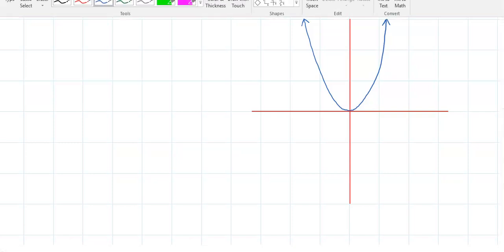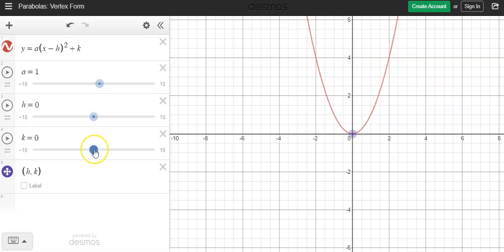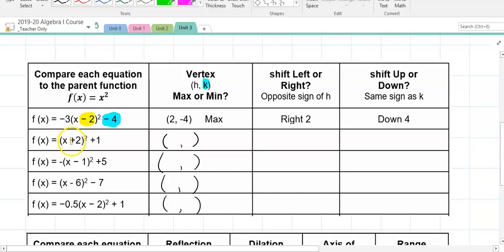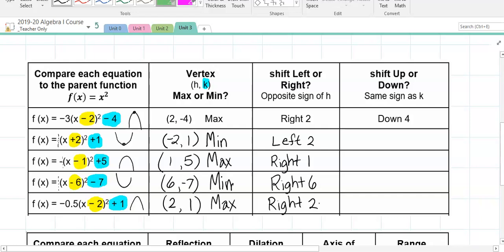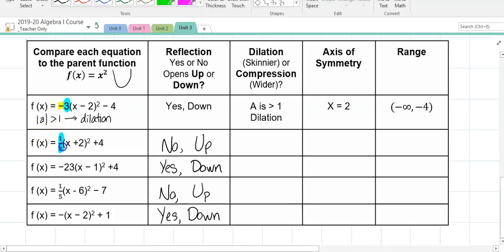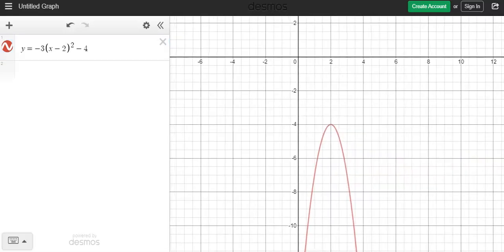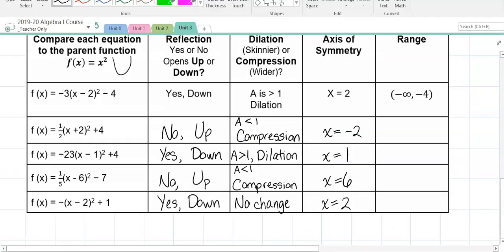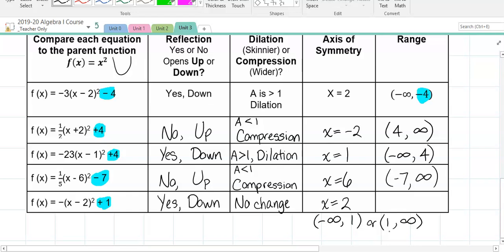Algebra 1 - Step 19